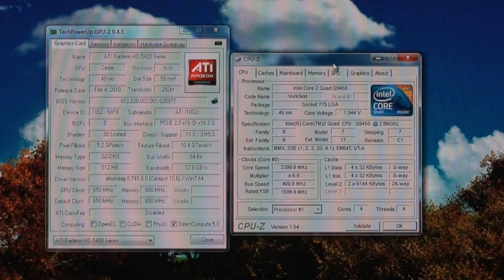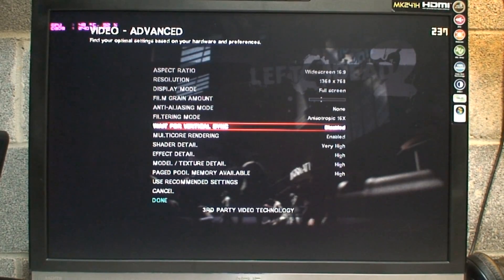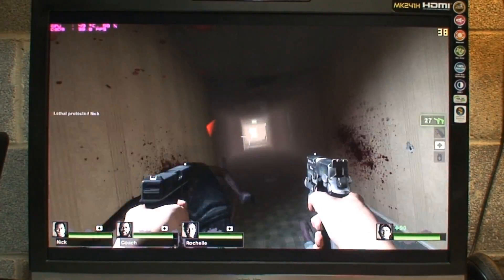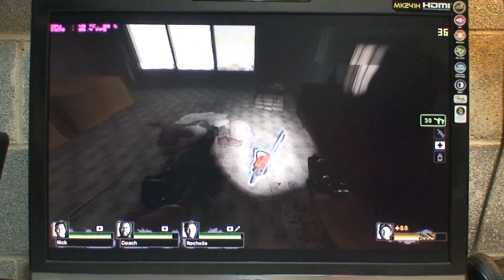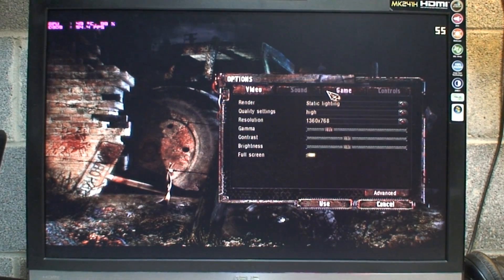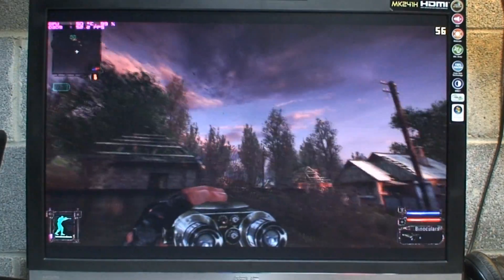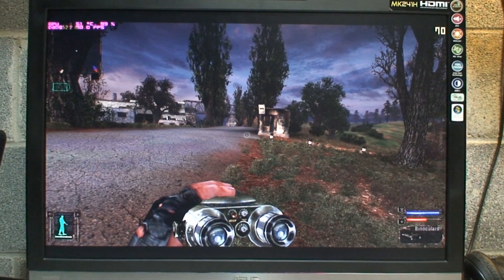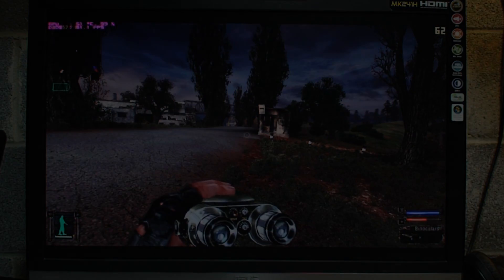Axle HD 5450 Review Performance Test Part 1 ATI AMD Radeon